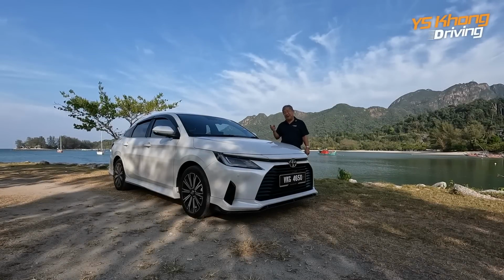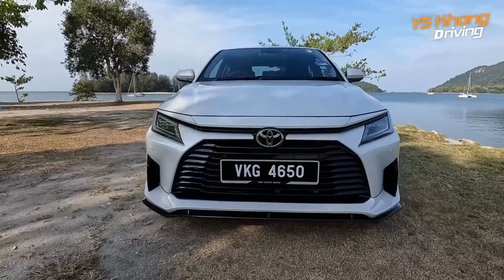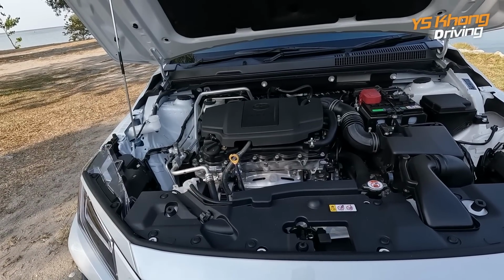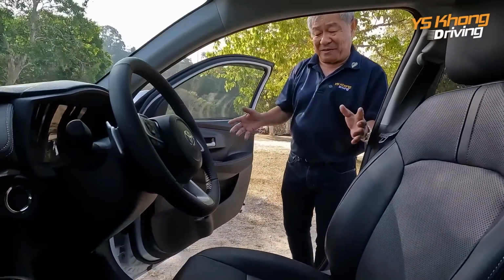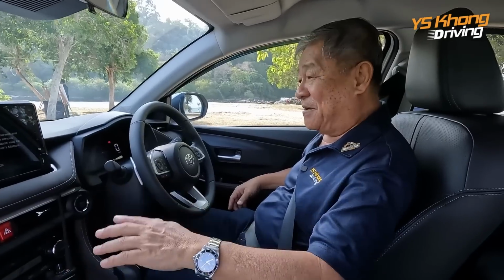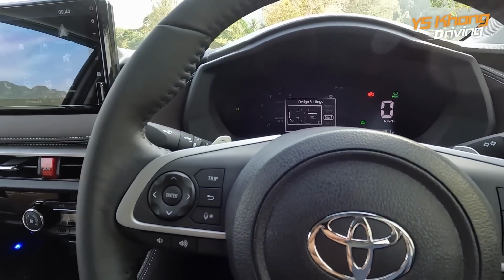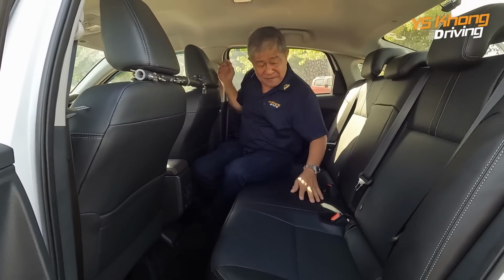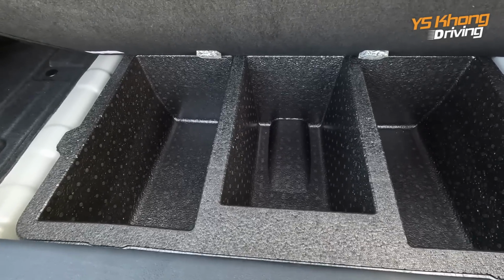All-New Toyota Vios - Launching 20/03/2023 [Quick Walk-Around Review] | YS Khong Driving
The All-New Toyota Vios is not the Vios you know - it is built on a completely new platform and will handle much better than its predecessor. It has also shed 110 kg of weight, so will be more agile.

For prices, wait for the launch tomorrow, but it is estimated to be between RM90k and RM96k. ( Update : there are 2 variants, the 1.5E is RM89,600 while the 1.5G is RM95,500. Both prices are otr without insurance).

Watch the entire video and see what makes the new Vios tick.

Or send us a whatsapp at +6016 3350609

Keep a lookout for our special hill climb video ala Langkawi style.